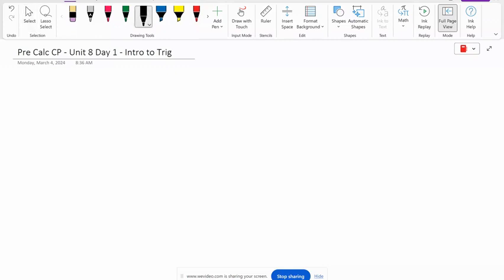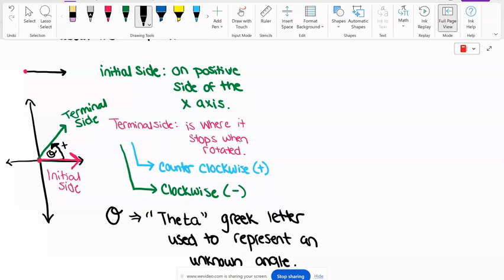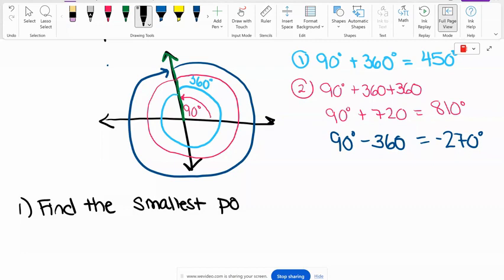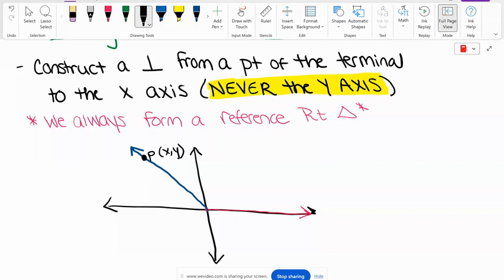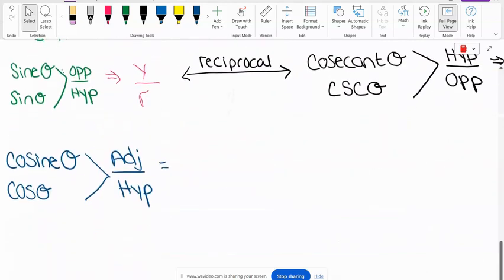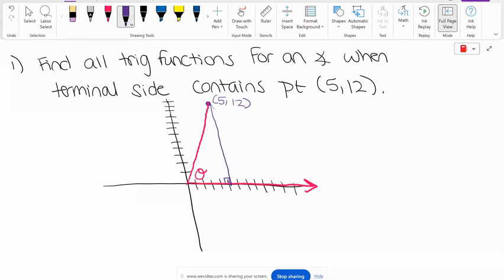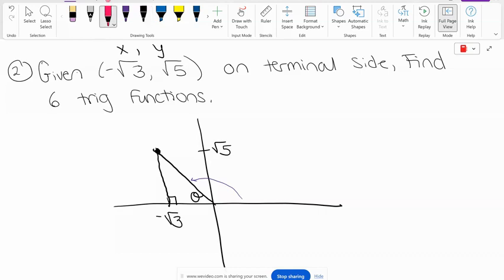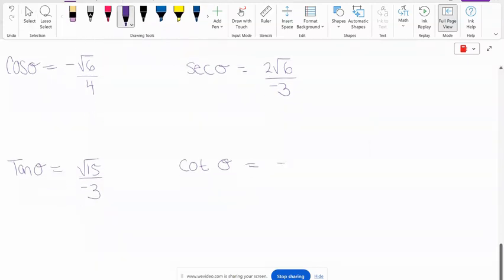Pre Calc CP - Unit 8 - Day 1 - Intro to Trig